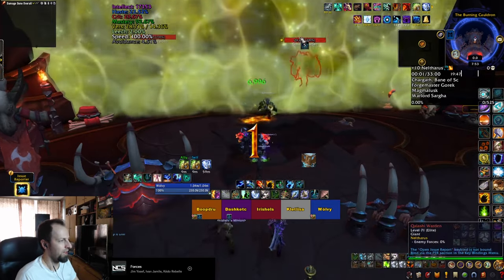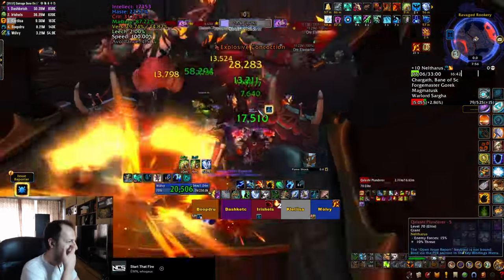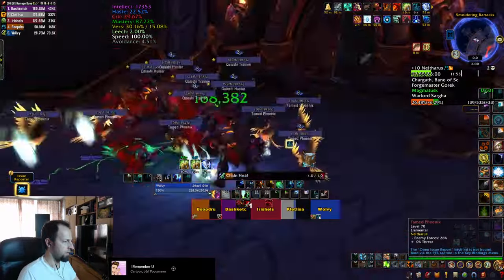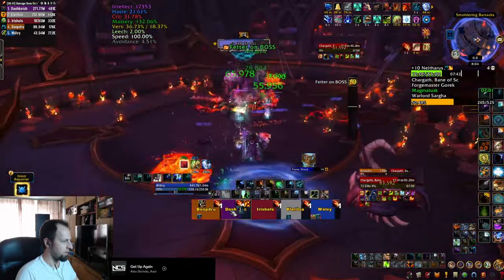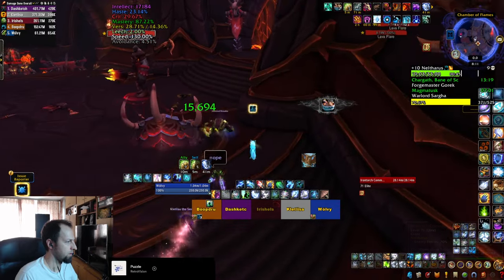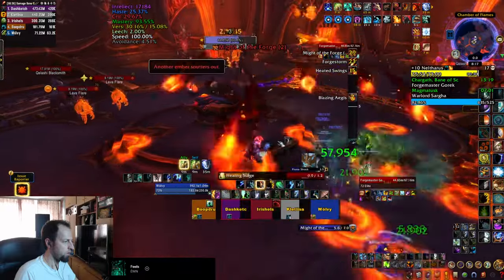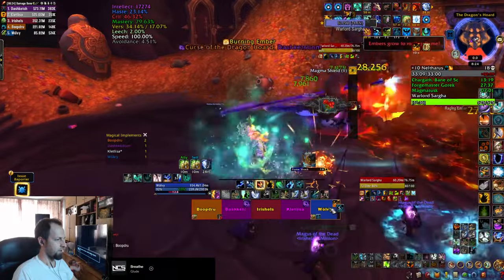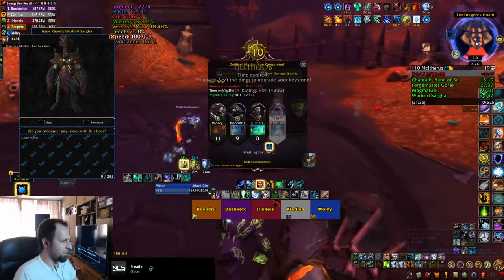Neltharus Mythic+ Guide | Dragonflight Season 4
Welcome to the comprehensive guide for Neltharus - dungeon part of the Dragonflight Mythic+ pool rotation for Season 4 in World of Warcraft. A few significant changes happened on the PTR since the last time we ventured in this place and all of them are covered in this video along with every important boss and trash mechanic. Learn everything you need to know about NELT in a short 8 minute guide!